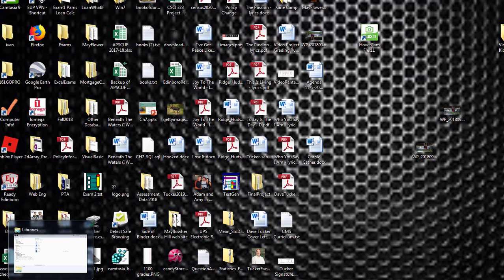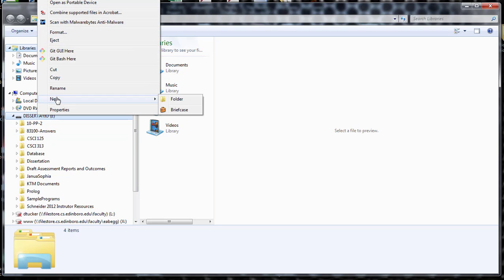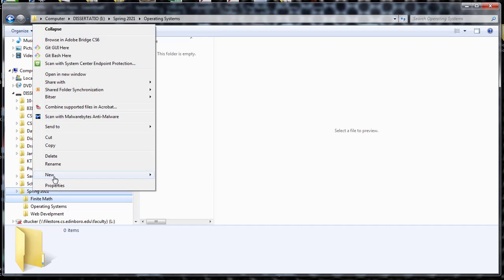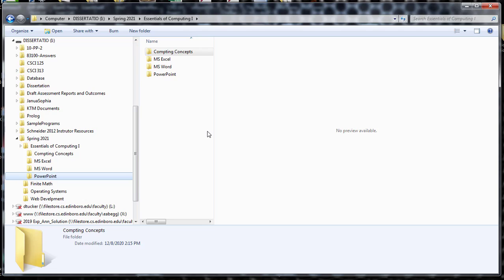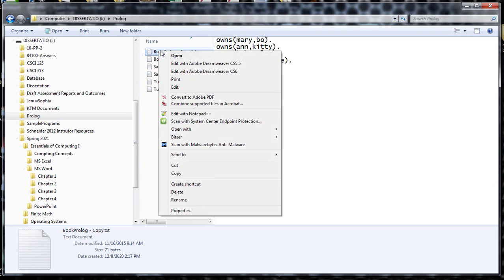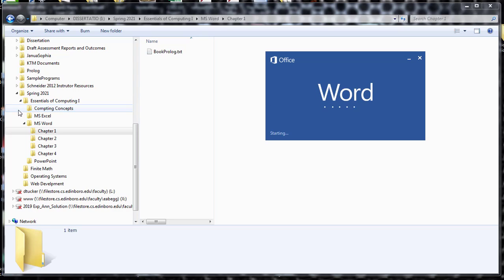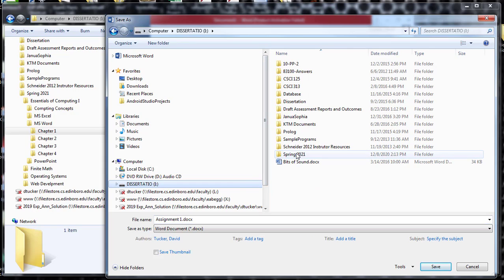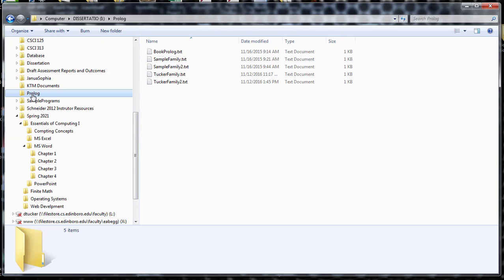Windows Explorer Demo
Video to demonstrate using Windows Explorer for Assignment 1